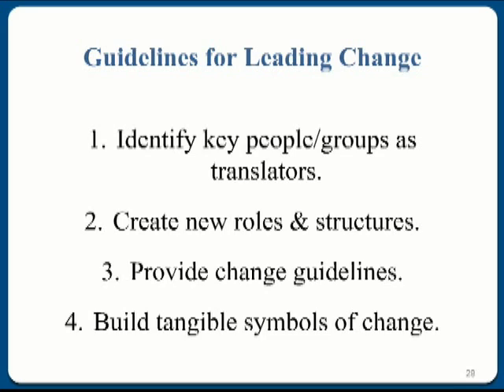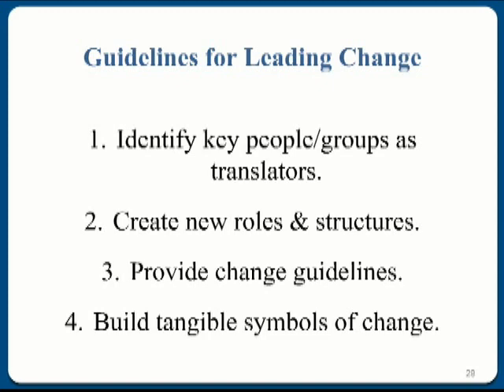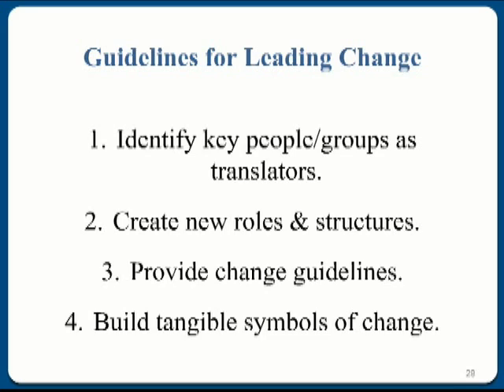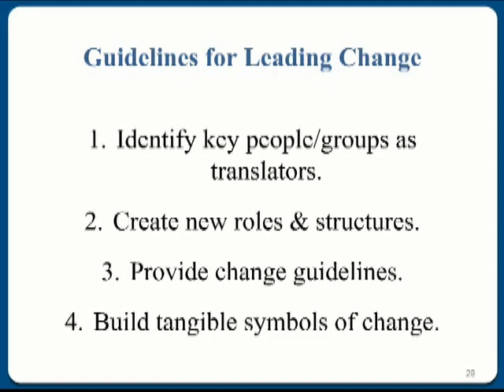Fewer Resources, More Accountability: What's a Leader to Do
The pressure to both reduce budgets and improve academic performance has left colleges and universities frustrated and bewildered.

To meet these heightened expectations, change is an absolute necessity.  But successful institutional change will happen only if you use well-designed and proven approaches that will make an impact on the individual, group and institutional levels.

Discover how to implement these methods in your own college or university by participating in the audio online seminar Fewer Resources, More Accountability: What's a Leader to Do?  The program will present a comprehensive approach for leading and managing change.  Led by Clint Sidle and Chet Warznski.